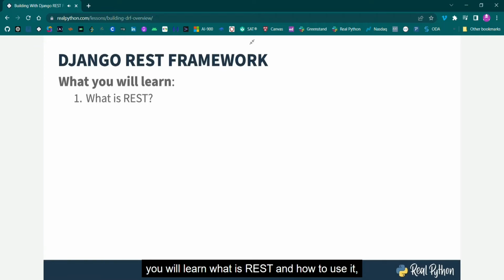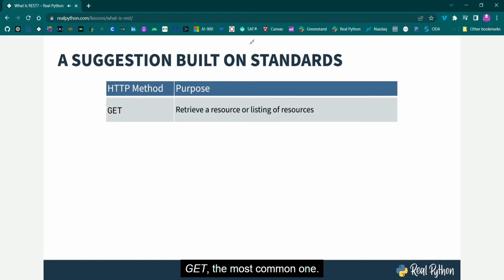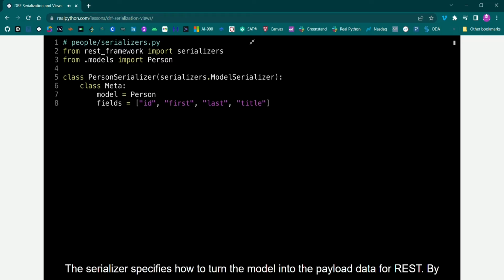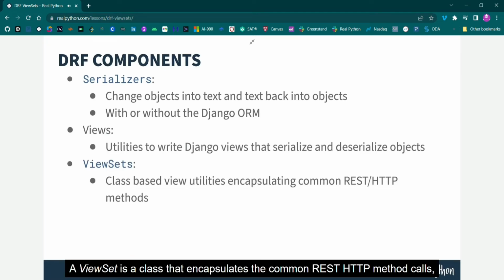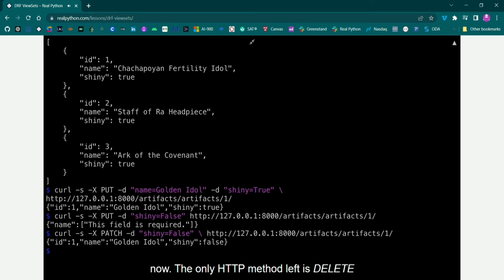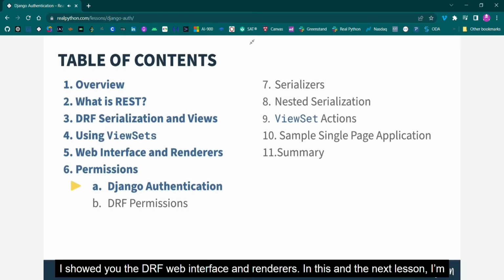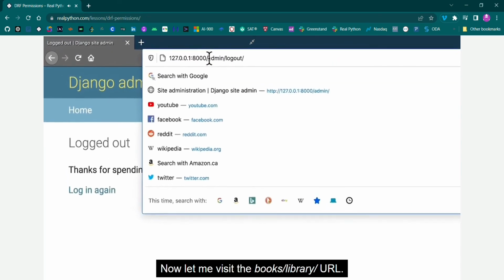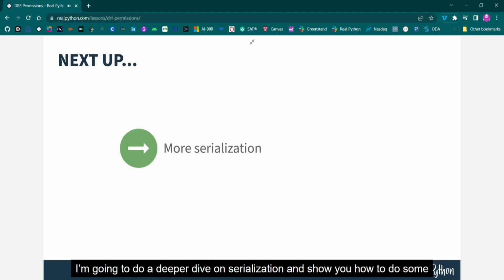RP Building HTTP APIs with Django REST Framework 1 (Advanced)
1. Building With Django REST Framework (Overview)
2. What Is REST?
3. DRF Serialization and Views
4. DRF ViewSets
5. Web Interface and Renderers
6. Django Authentication
7. DRF Permissions